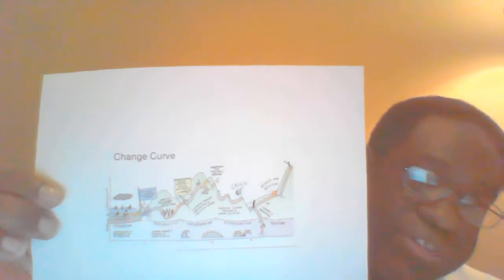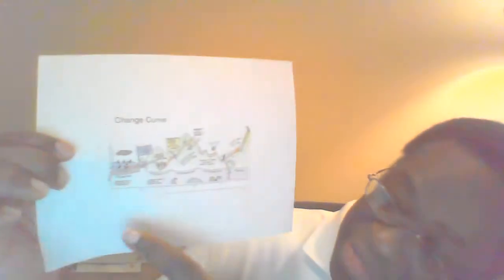Current Topics in Organizational Development (ODC872-1801C-01)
Change Model's Discussion Board DB3